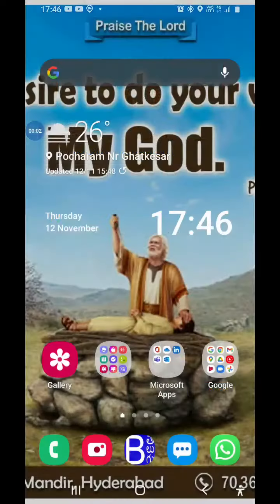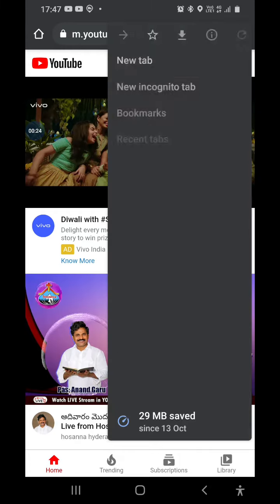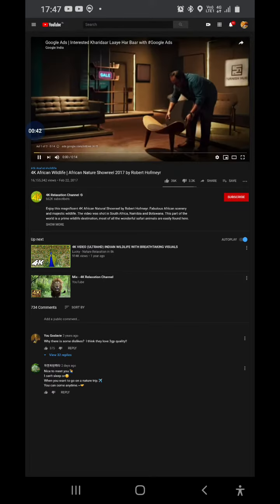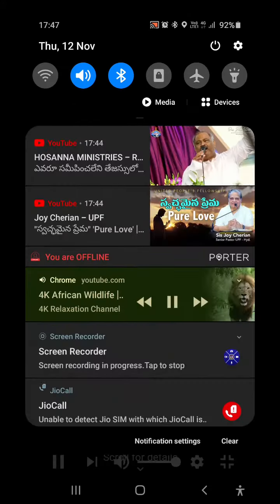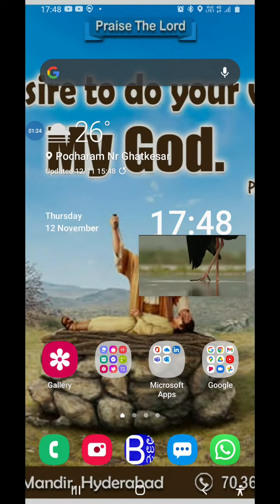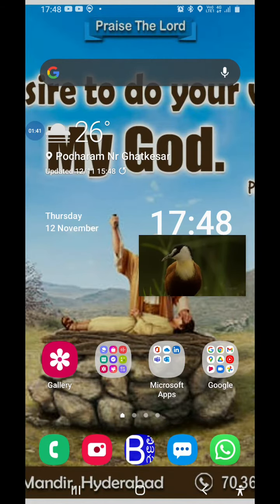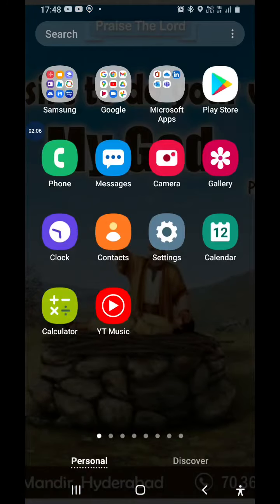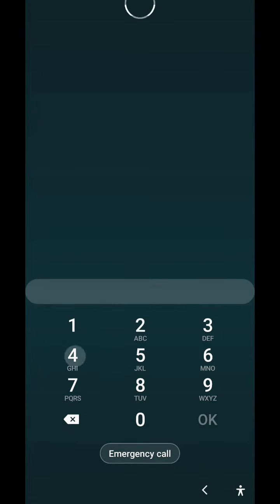play YouTube videos in the background when screen off or locked//youtube onscreen video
play YouTube videos in the background when screen off or locked